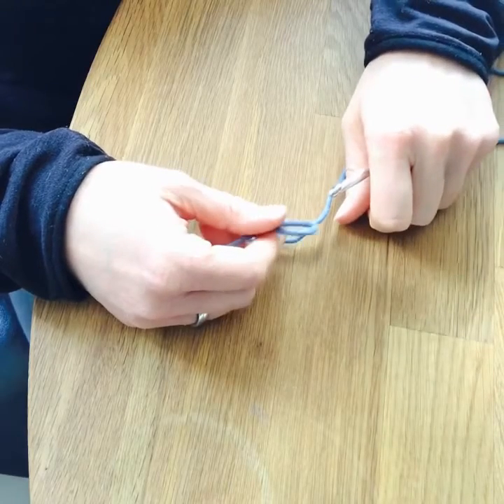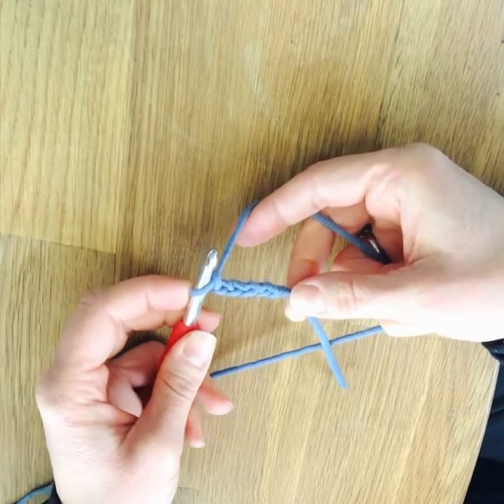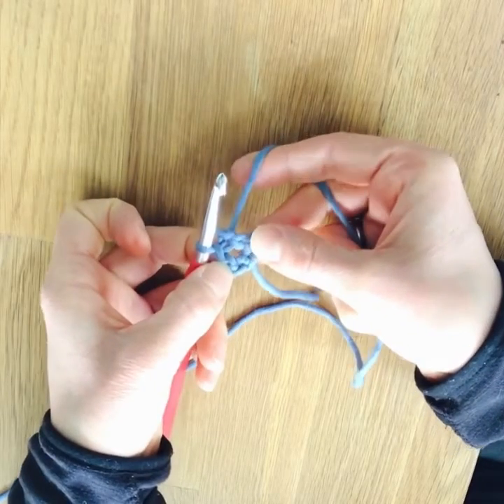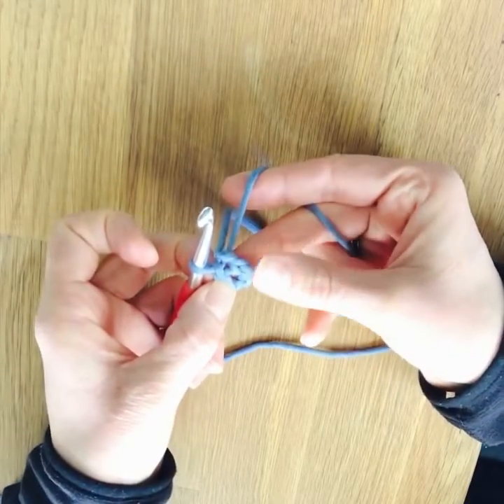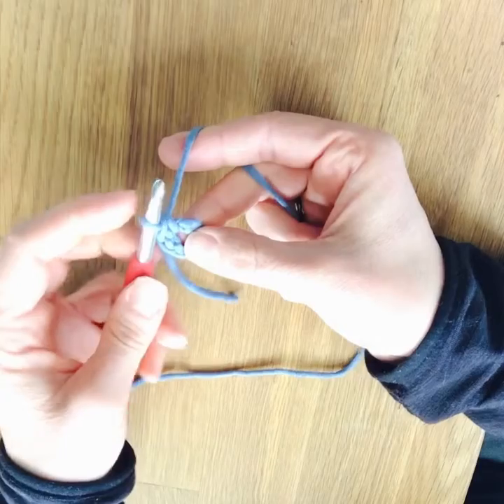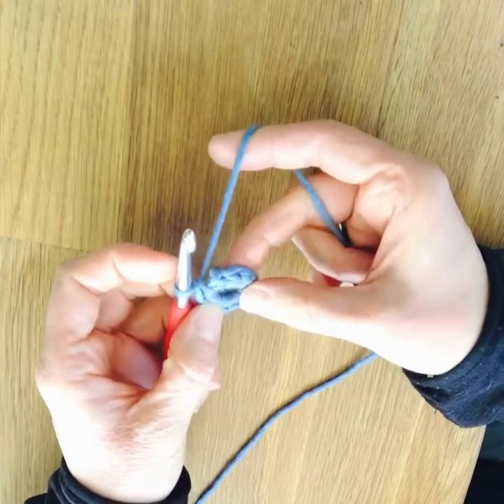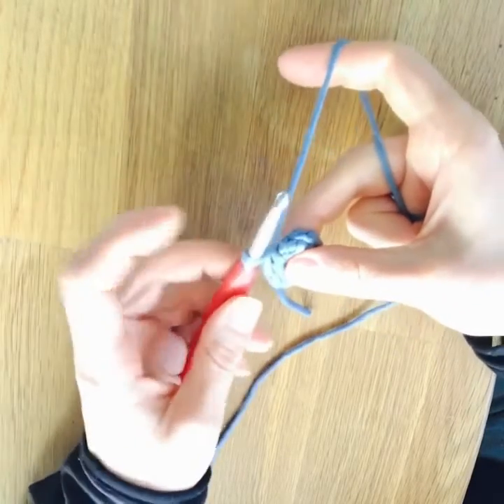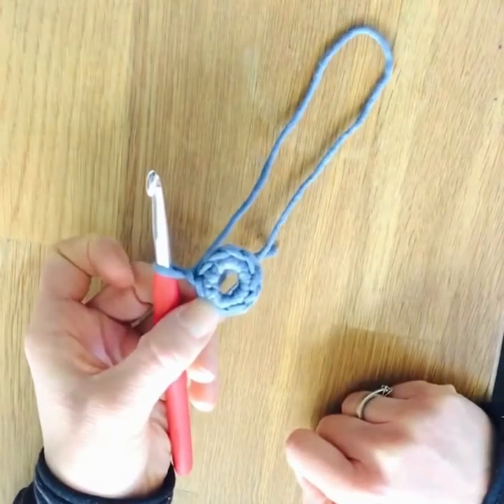Beginner double crochet stitch left handed